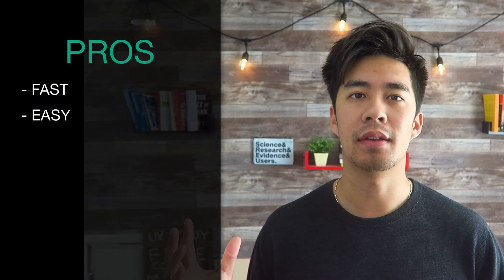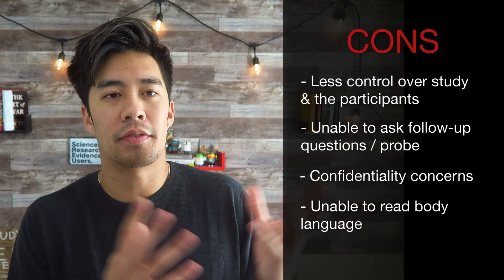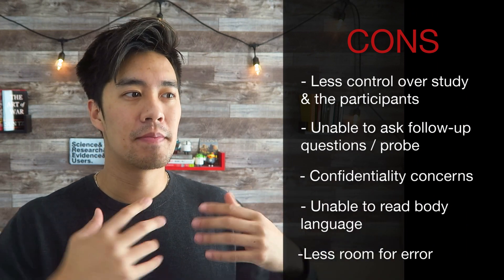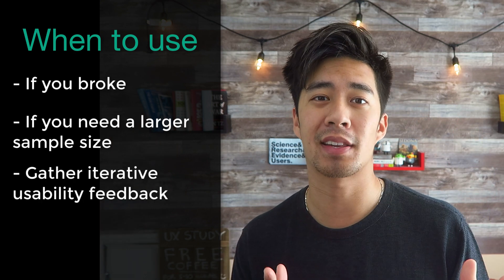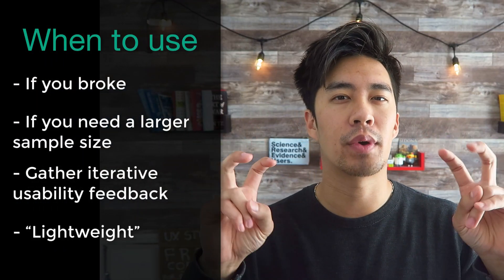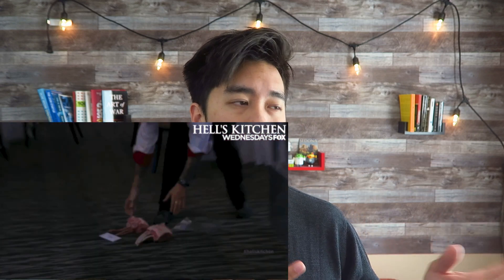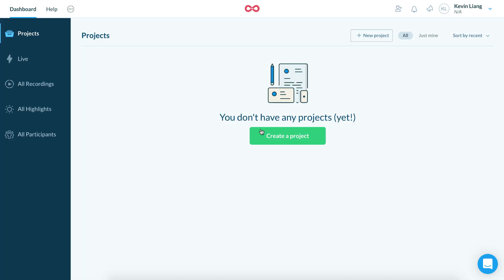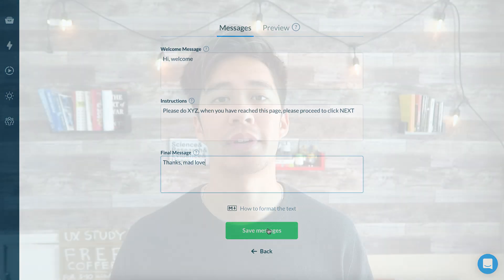FAST, EASY, CHEAP Research! Unmoderated Usability Studies | UX Method Mondays | Zero to UX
What is a fast, easy, and CHEAP way to conduct user research studies? Today I discuss unmoderated usability studies, what they are, when to use them as opposed to moderated studies, give an example of HOW to set one up using LookBack, and list a few tools that UX Researchers commonly use for unmoderated studies.

Mad love, PEACE!!

Take classes on UX Design, UX research, and more!

Books to help you up your UX game:

Quantifying the User Experience:

Don't Make Me Think - Steve Krug:

100 Things Every Designer Needs to Know About People:

Thinking, Fast and Slow - Daniel Kahneman:

Predictably Irrational - Dan Ariely:

How to Win Friends & Influence People - Dale Carnegie:

Quiet - Susan Cain:

Blue Ocean Strategy:

Where Good Ideas Come From: Steven Johnson:

I ALSO PROVIDE RESUME REVIEWS AND MOCK INTERVIEWS! Ask me about it!